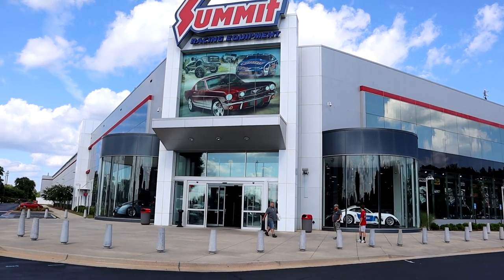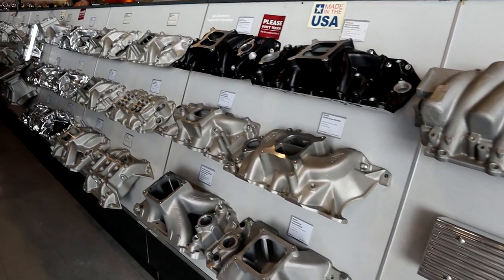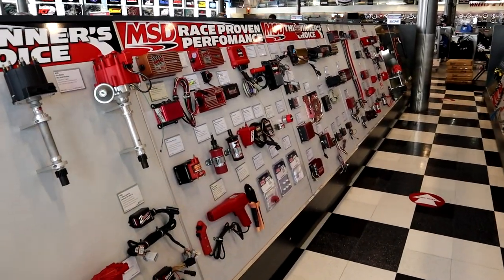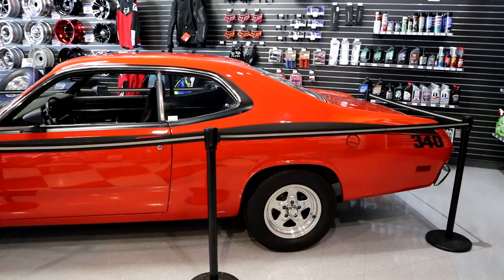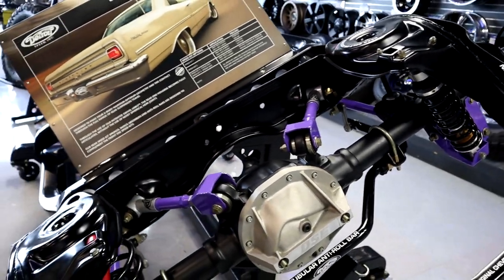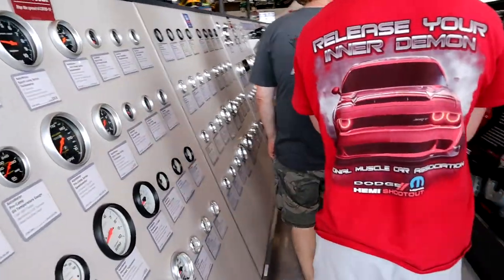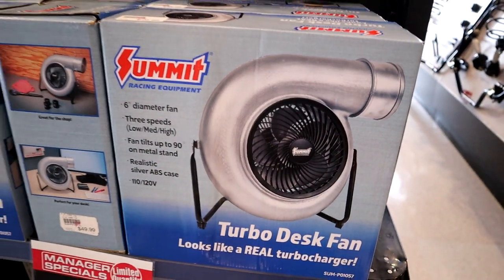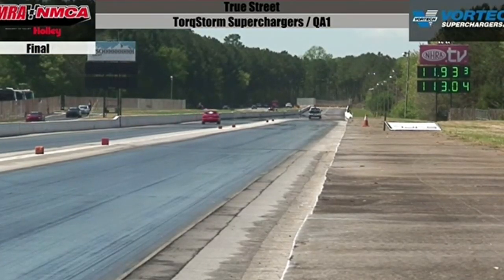Summit Racing Atlanta GA Lets Go Shopping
In this video I stop by summit racing in Atlanta GA.

S9 phone
gopro hero 5 session
runcam 2